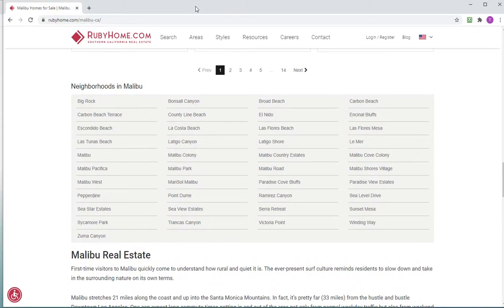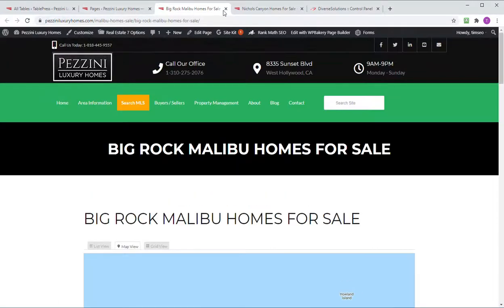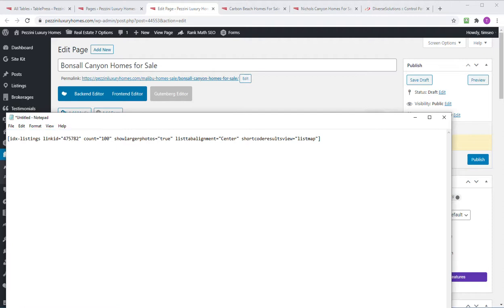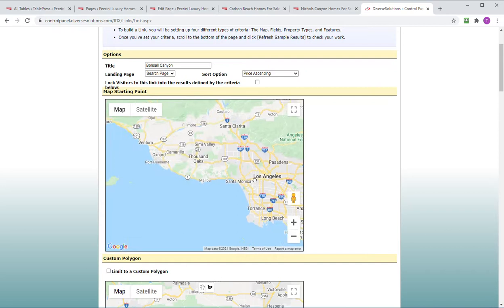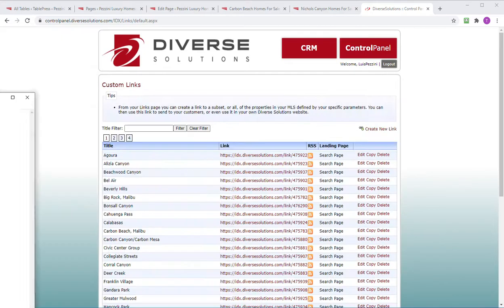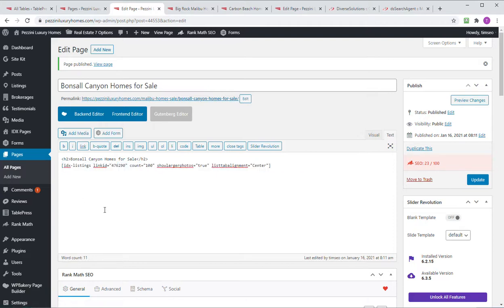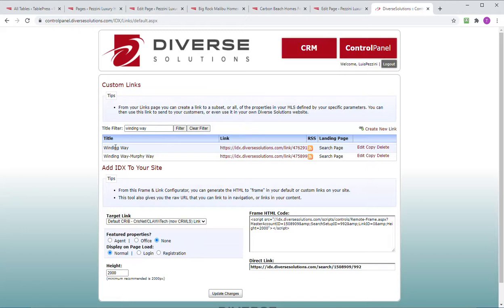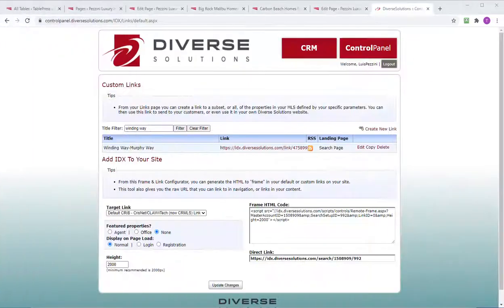Creating micro-neighborhoods in diverse solutions